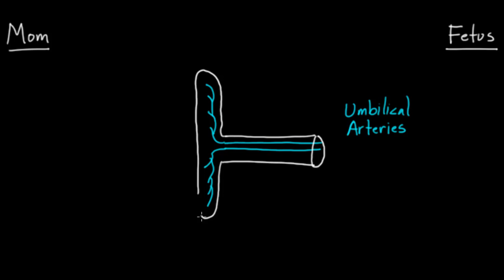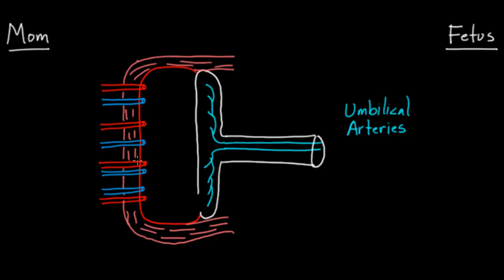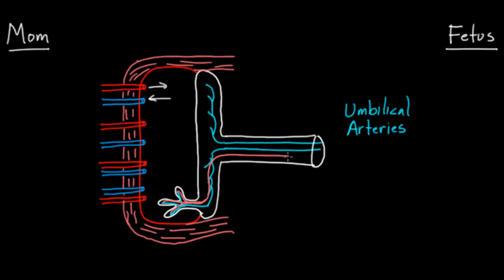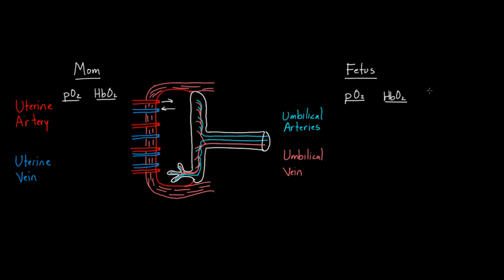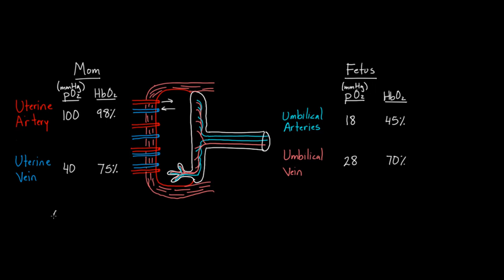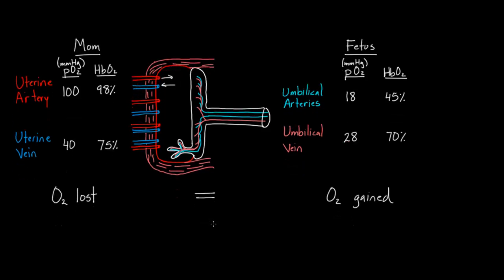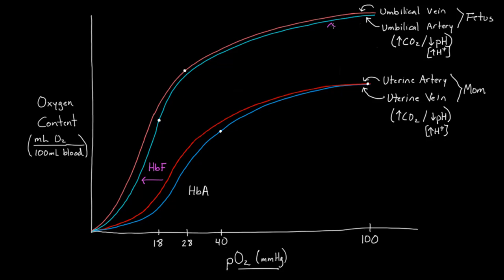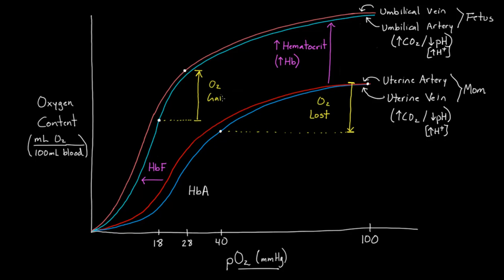Double Bohr effect | Circulatory system physiology | NCLEX-RN | Khan Academy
Learn how there are two distinct Bohr effects happening at the same time in the placenta. Rishi is a pediatric infectious disease physician and works at Khan Academy. Created by Rishi Desai.